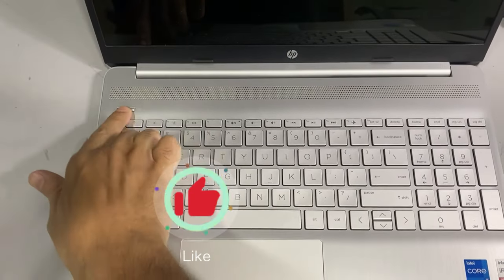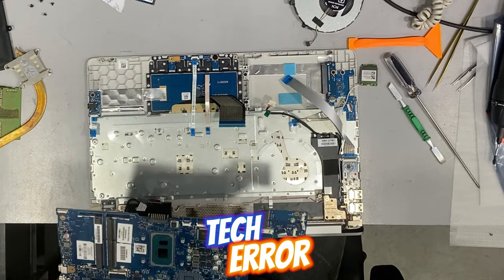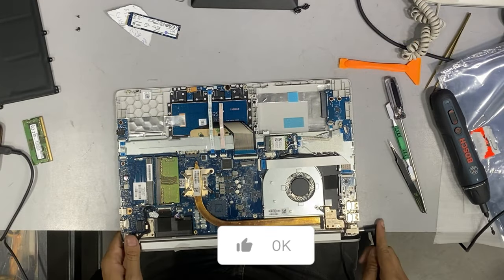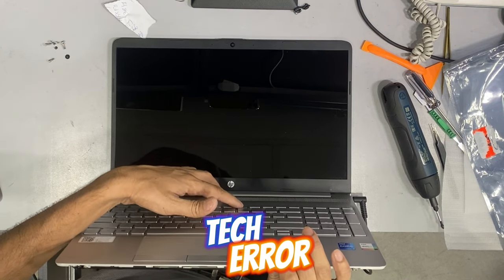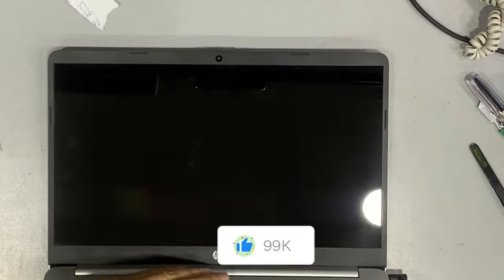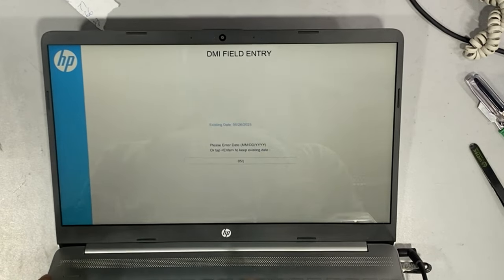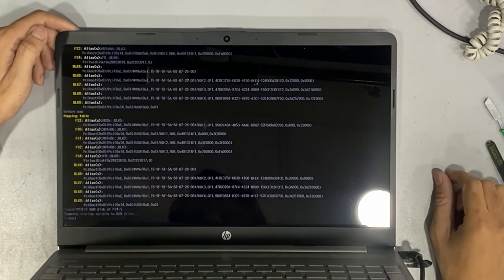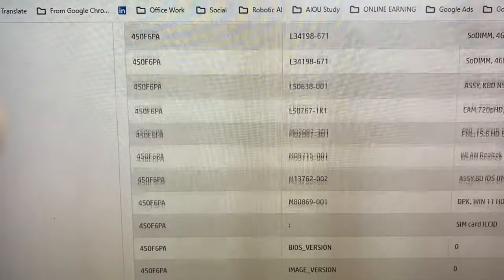How to Replace an HP Laptop Motherboard and Add the Serial Number || HP 15 Laptop not power up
Hey guys, this is Moeez Rehman.

My HP laptop is not powering up, and I have another good motherboard. In this video, I will show you how to replace the motherboard and add the serial number afterward.

First, let's go through how to diagnose a laptop that doesn't power up.

If your laptop does not power up, try a hard reset. Sometimes, a simple hard reset can fix the issue in your HP laptop. Here’s how you can do it:

Disconnect all external devices, including the power cord.
Press and hold the power button for about 15 seconds.
If the issue is still not resolved, unscrew the bottom panel and disconnect the battery. Press the power button for another 15 seconds. If the issue persists, disconnect all connector cables, including the display cable, and plug in only the AC adapter. Press the power button. If the motherboard still doesn't power up, it is faulty and needs to be replaced.

In this laptop, I faced the same issue, and now I have another good motherboard. Let's see if the laptop powers up after replacing the motherboard.